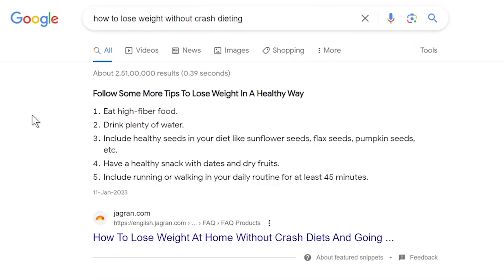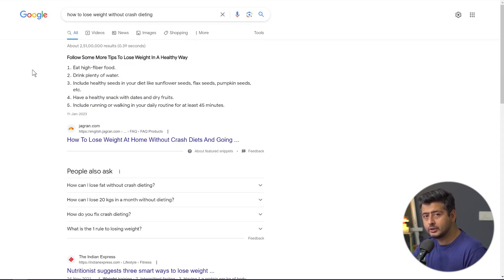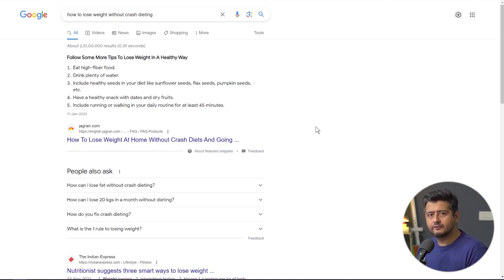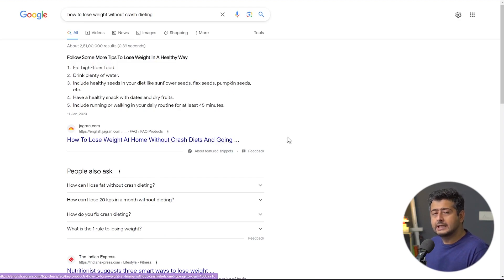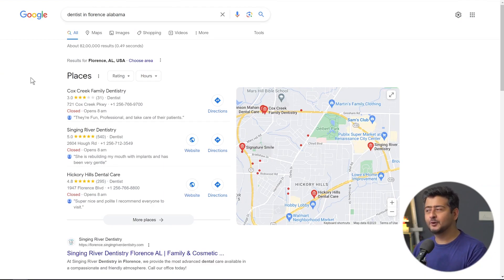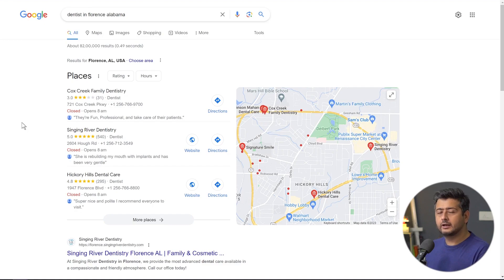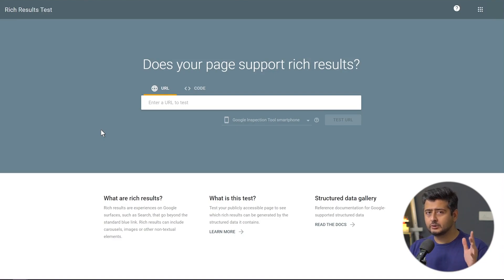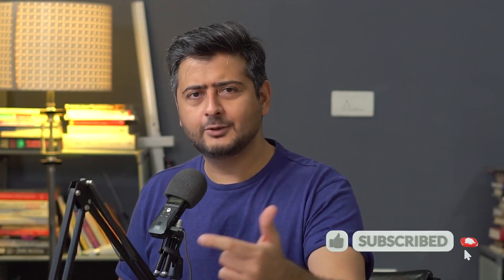How to Get a Google Featured Snippet for Your WordPress Site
Wondering how to get your site to appear in the Google Featured Snippet?

Getting your site ranked high in Google is a must. But what's better than number one? Having your site shown in Google's Featured Snippet. That blurb shows on the top of all of the other Google search results.

0:00 Intro
0:16 First things to consider
2:07 Product rich results
6:35 Location based results
8:30 Knowledge graphs & breadcrumbs
11:05 Rich results checker

Top Resources